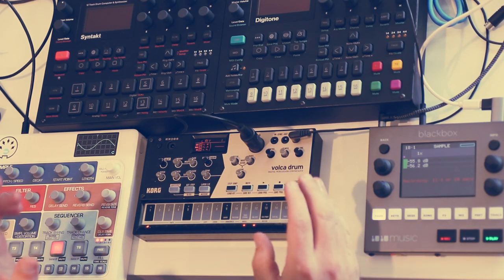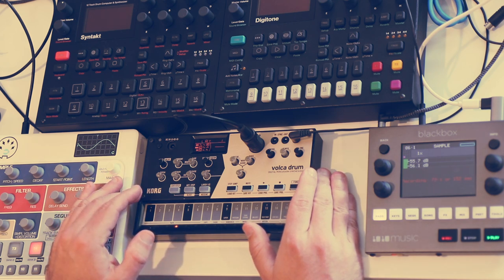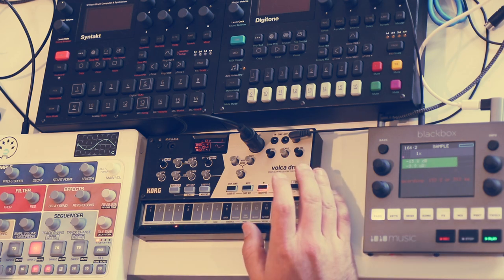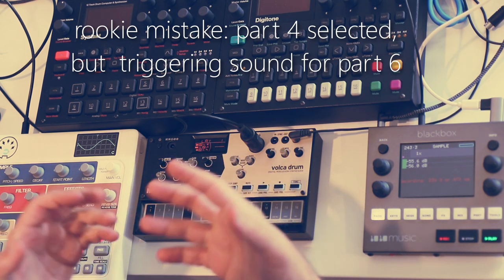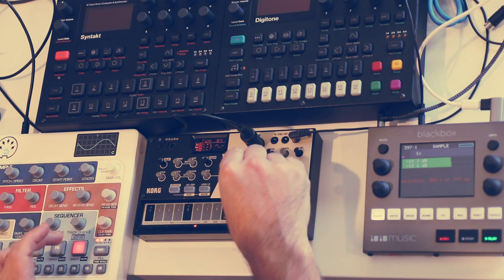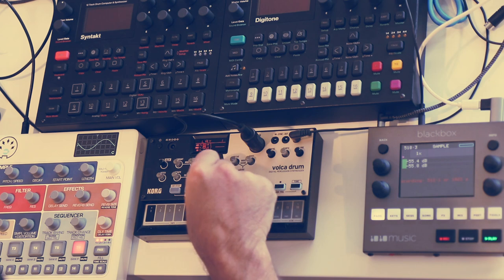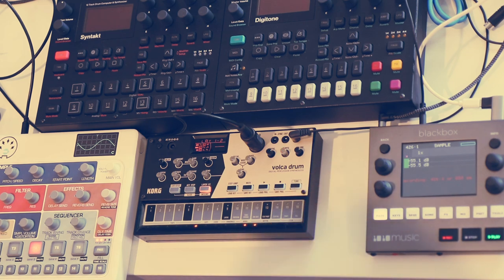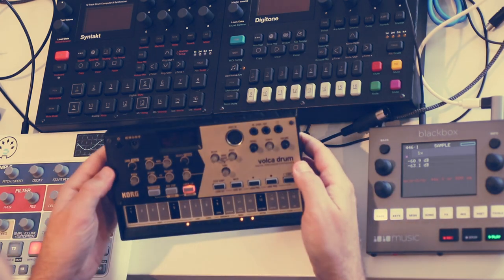KORG Volca Drum - pros, cons, and how I use it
Having a little revival with the Volca Drum in my setup, and it felt like the right time to dive into it!
Note: comments are pointing out that I've said some inaccurate things about the sequencer here - it does have probability per step, and it does have pattern chaining. I very rarely use the sequencer on the Volca Drum so I guess I forgot about those features!